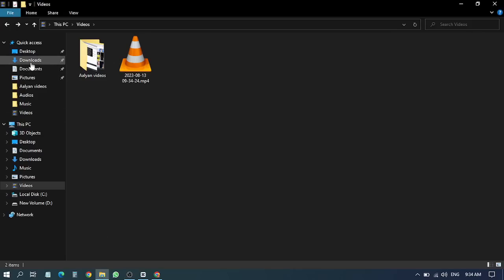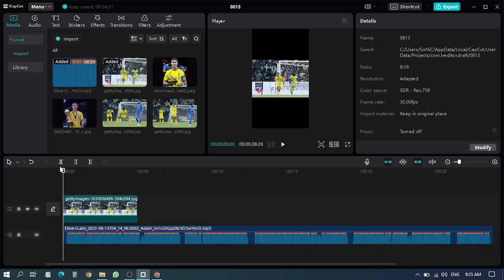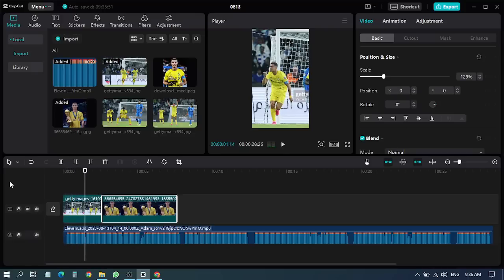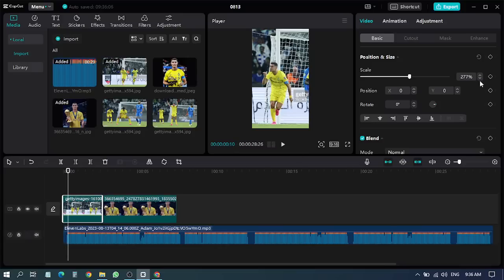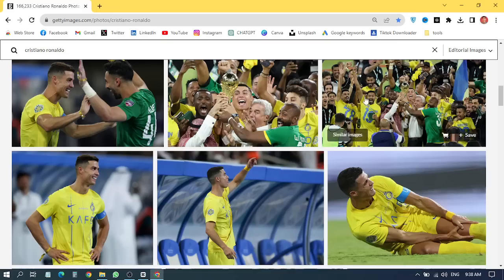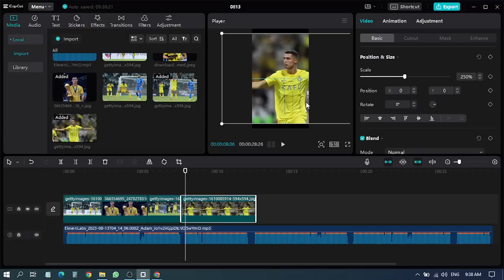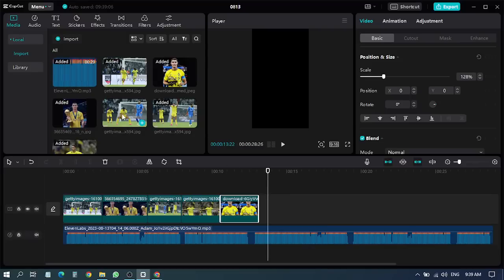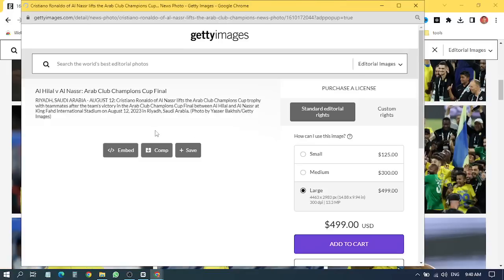how to add keyframes in ronaldo images